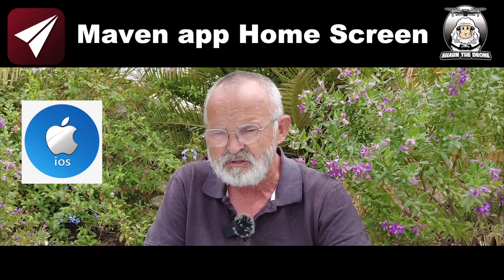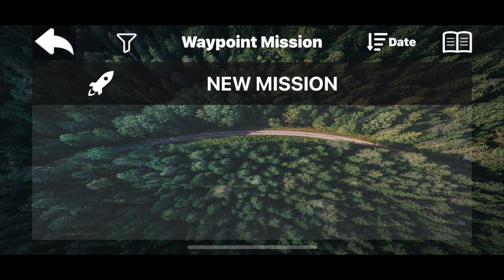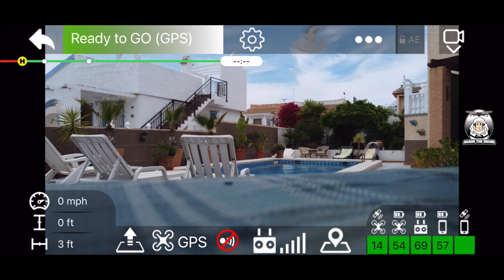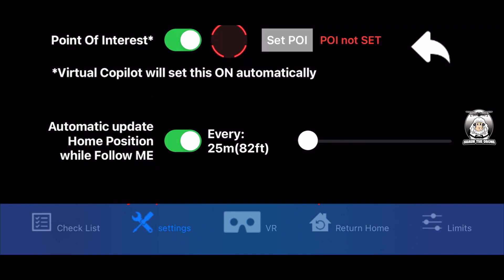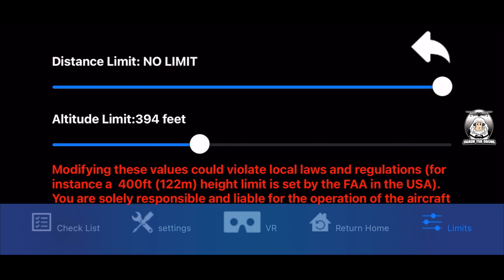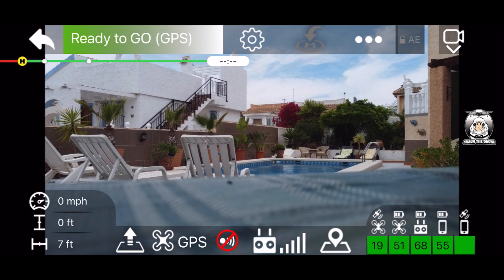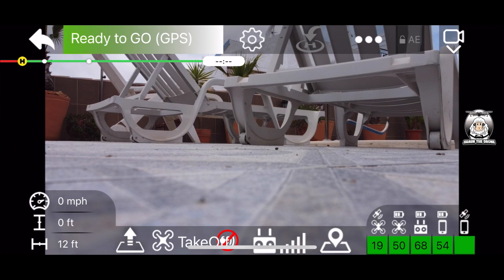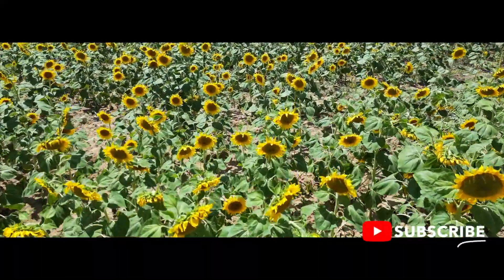How to tutorial Maven app Home Screen DJI Mini 2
Maven app Tutorial Series: Home Screen DJI Mini 2 RCN1Controller. Understanding all the functions on the screen. Only for DJI drones.
Time Stamps
00:00 Maven app Introduction
01:15 Maven app Intro Screen Geofence, Waypoint, Flight Logs
03:01 Maven app Turn on RC Controller & Drone
03:49 Maven app How to use the Home Screen
10:50 Maven app How to use Auto Take Off
11:39 Maven app How to use RTH (Return to Home)
12:05 Maven app My final thoughts